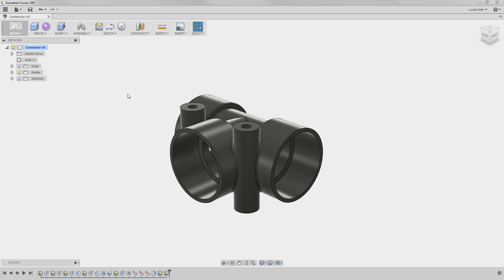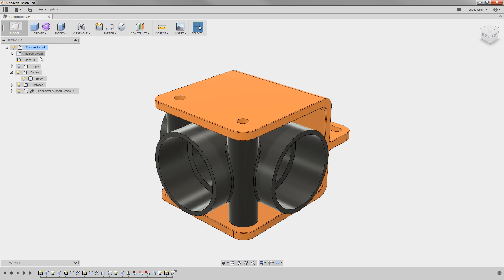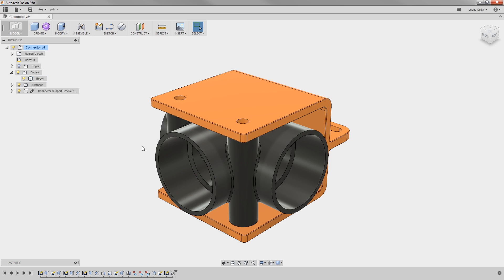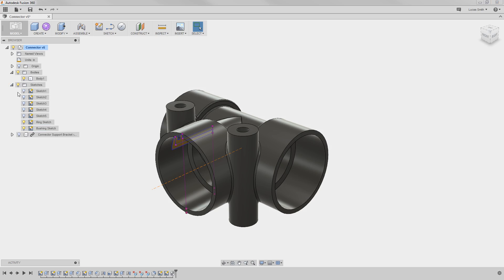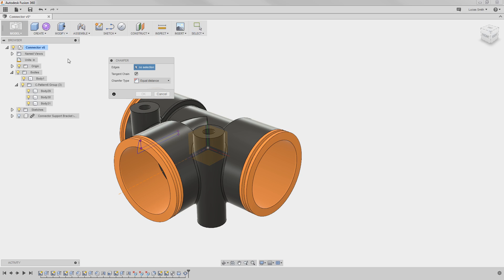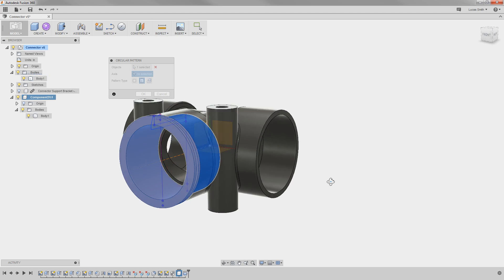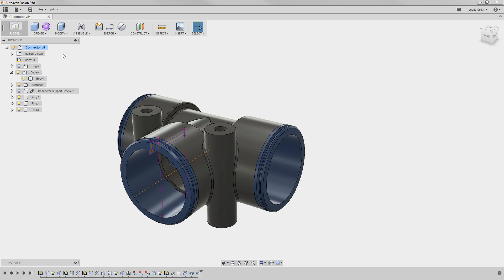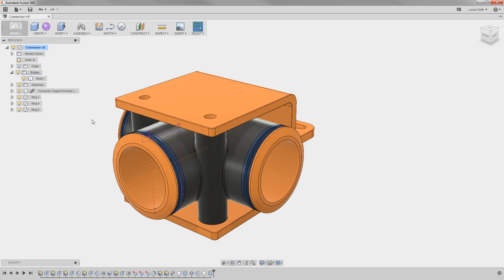7: Assembly Modeling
Building assemblies with bodies and components gives you a combination of top-down and bottom-up strategies to improve your workflows.
– Insert existing components to reference and update designs from other team members
– Work with bodies and components to assign different levels of control and degrees of freedom to features in your assembly structure